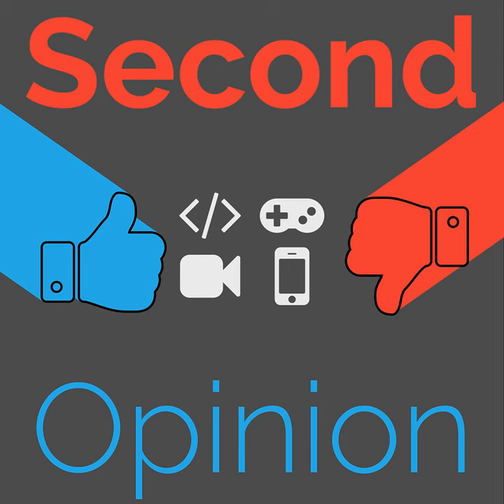Revelate Spinelock Review | Second Opinion #113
Revelate has come up with a unique mounting solution for their Spinelock seat pack. They claim it's the best thing since sliced bread, how well does it live up in practice? Join Ian on this review to find out!

Episode index
00:00 | Intro
01:20 | Bikepacking vs touring
02:17 | Intended usage
03:55 | Bag shape, structure, packing experience
11:43 | Compatibility challenges
15:06 | The bracket
18:02 | Durability
19:59 | Aesthetic
20:45 | Outro